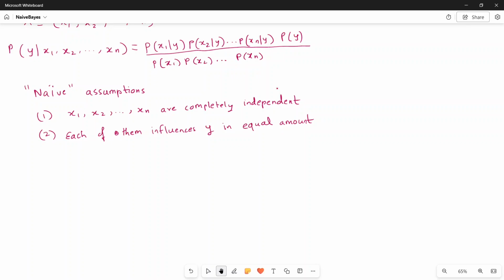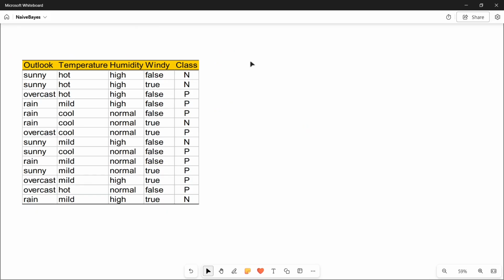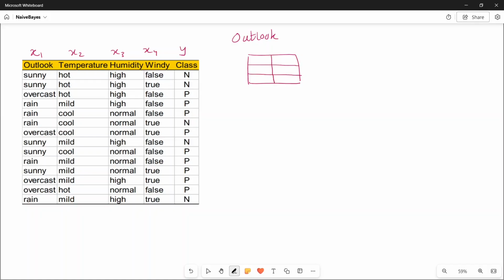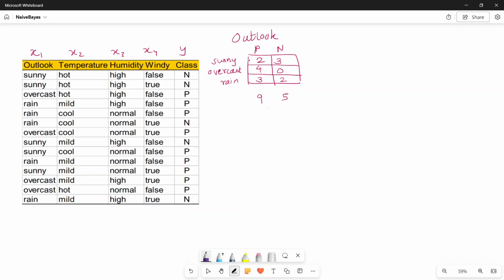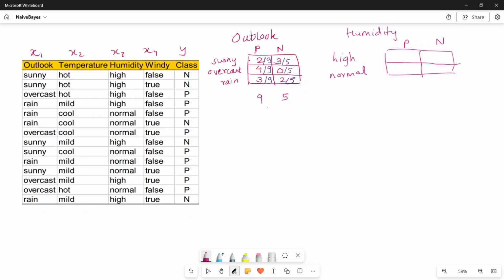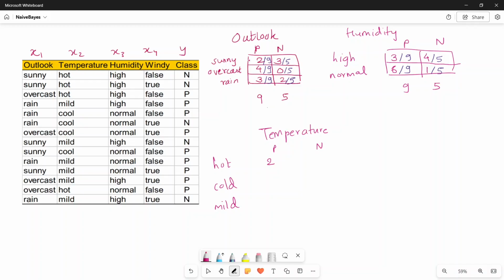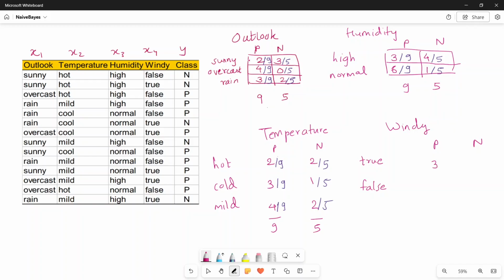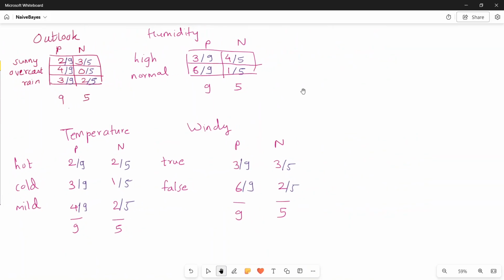Naïve Bayes Solved Example part 1